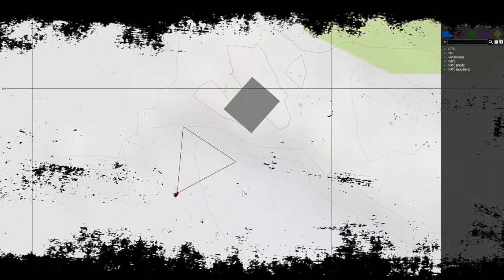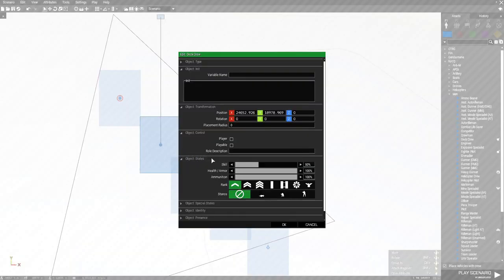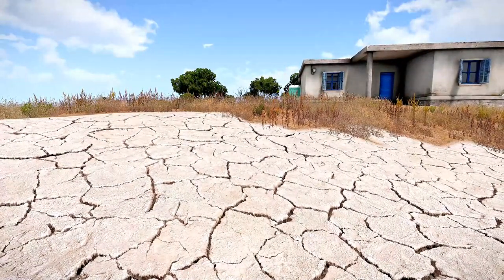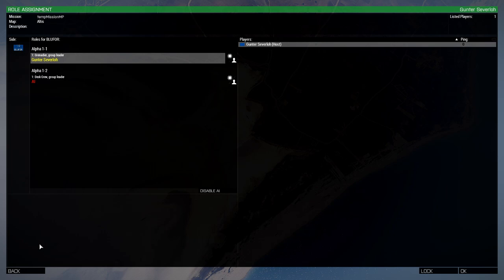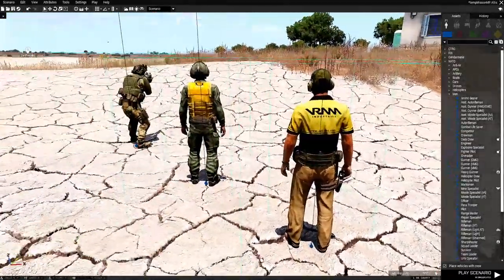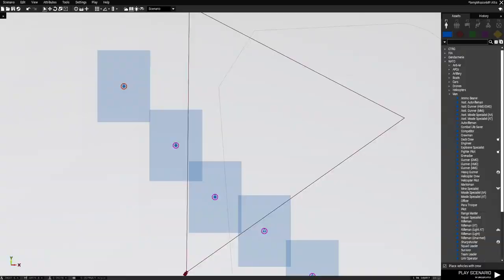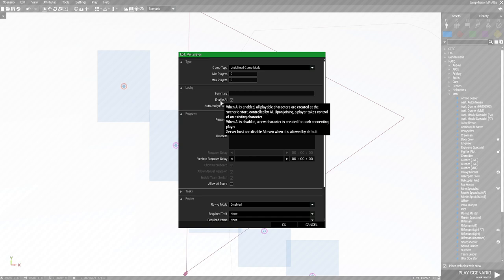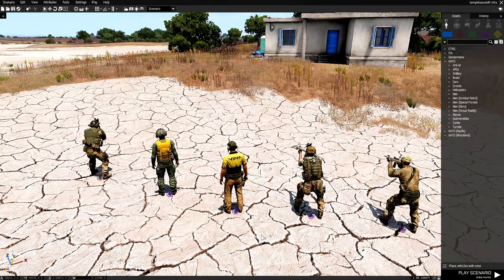How to make Multiple units Playable at once!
This tutorial will go into detail of how to make multiple units playable at once.

    I explain what makes the player the player, and playable units playable,
as well as going into options for SP like saving your game midgame
or using teamswitch when you die, along with creating more
 slots in the Mp lobby to choose from.

Music used in the video:
- Subterranean_Howl by Silent Partner
- Gently_Onwards by Silent Partner